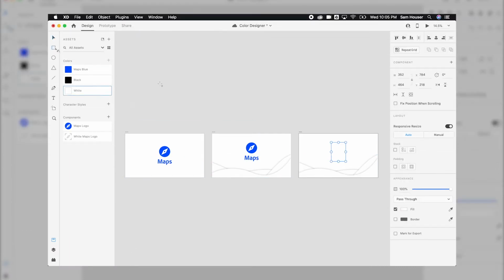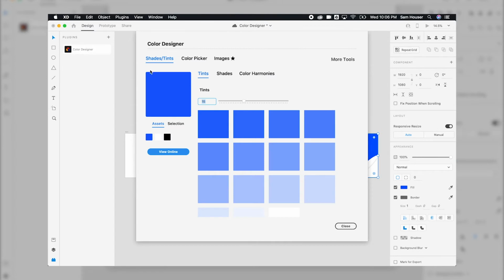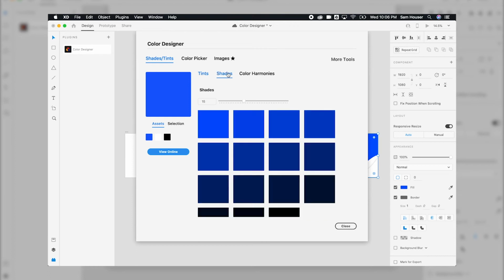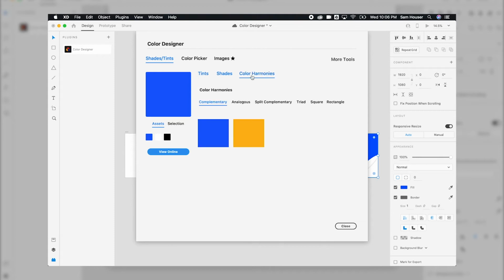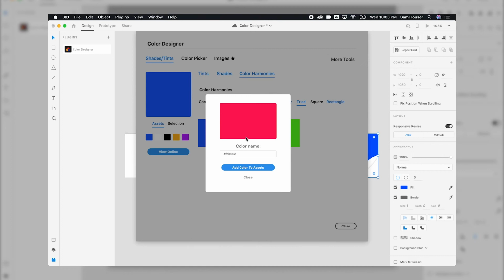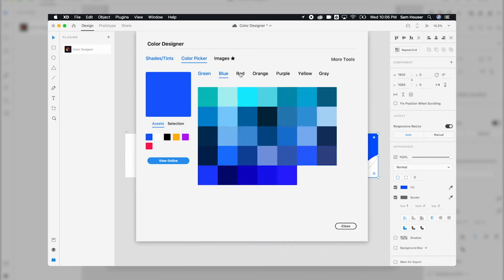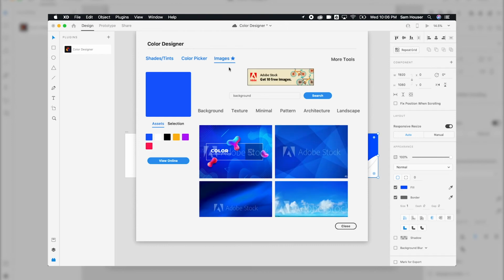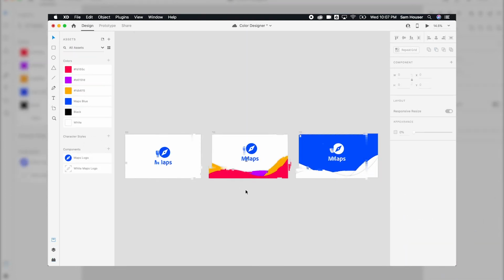Color Designer | Adobe Xd Plugin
Learn How To Use the "Color Designer" Adobe Xd Plugin. Color Designer lets you improve your workflow with colors by generating Tints, Shades & Color Harmonies.